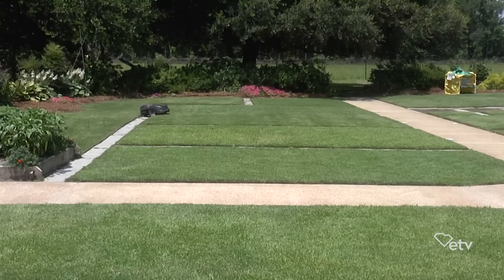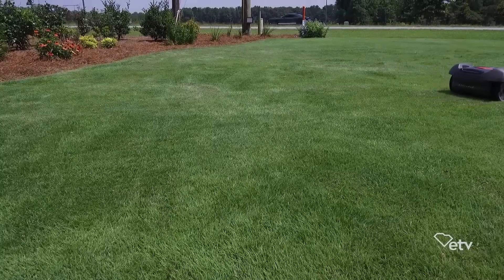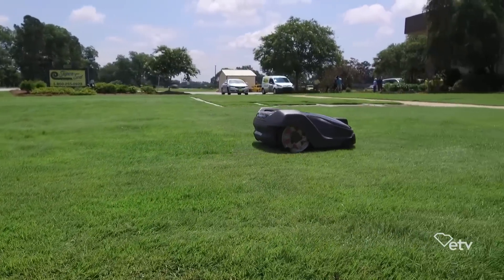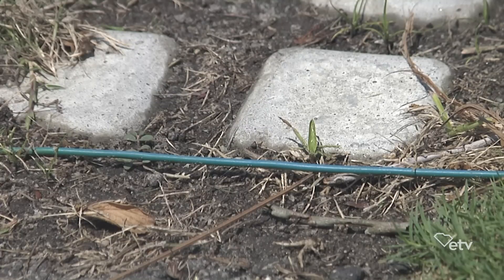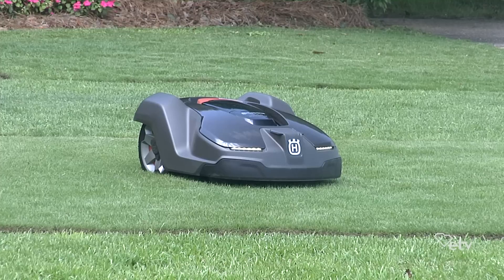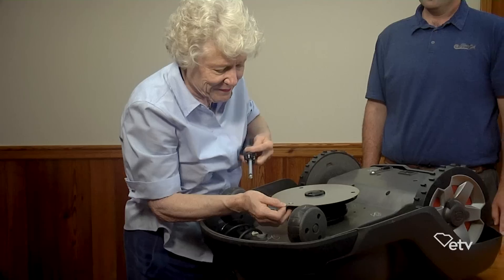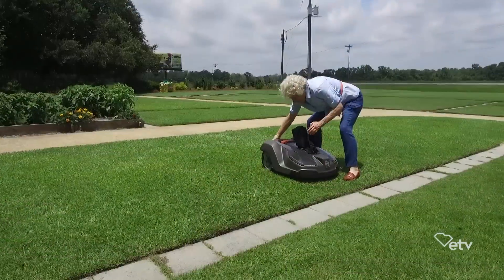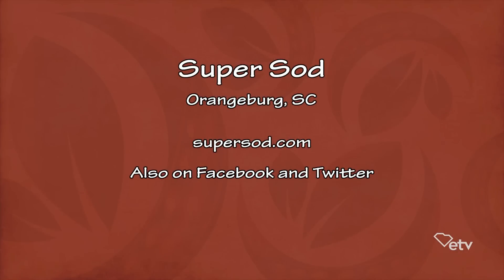The Automower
"Making It Grow" traveled to Super Sod in Orangeburg, SC to speak with Nick Sangella on the Automower, a new innovation in lawn care. This robotic lawn mower has many benefits including recycling grass clippings and improving the quality of the soil on one’s lawn, cutting grass in either rain or shine, maintaining height of lawn and not scalping, easy mower machine maintenance, repair, and blade exchange. The automower uses a GPS navigation system insuring that it knows where to go in the lawn and making it possible to keep islands in the yard that are not cut along with the rest of the lawn. When the blade comes into contact with an object that is harder than the grass, it pivots out of the way. It also features an alarm system which is triggered after being picked up discouraging theft.